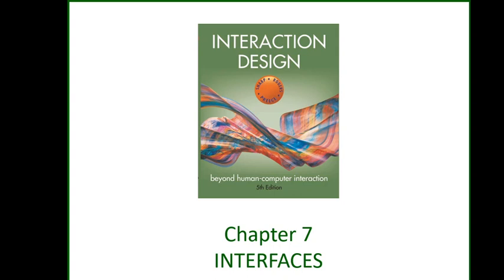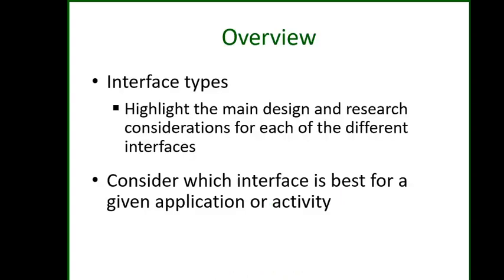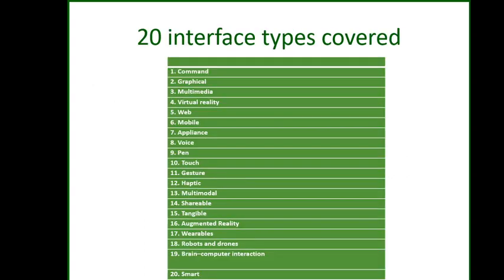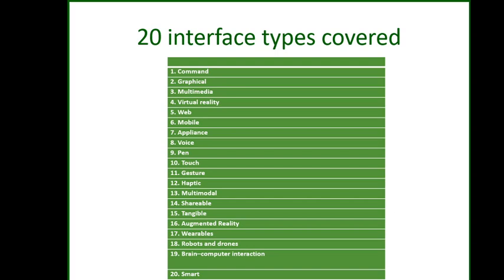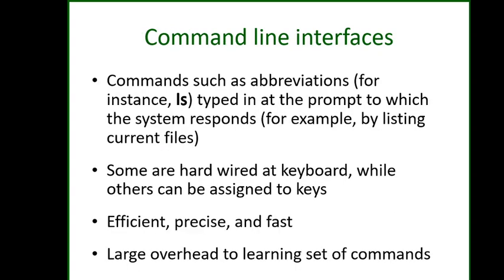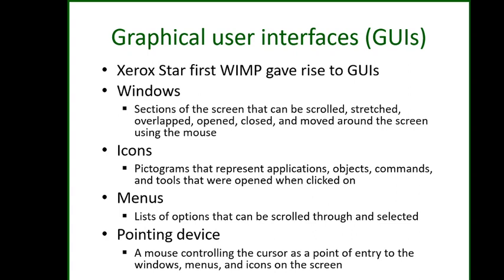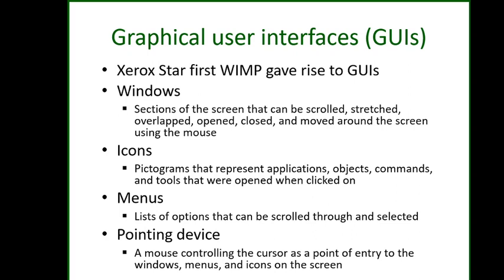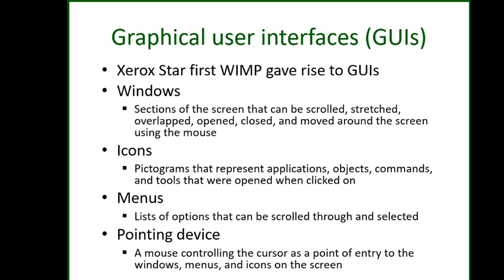Chapter 6 - Interfaces part 1 (CL WIMP 1)